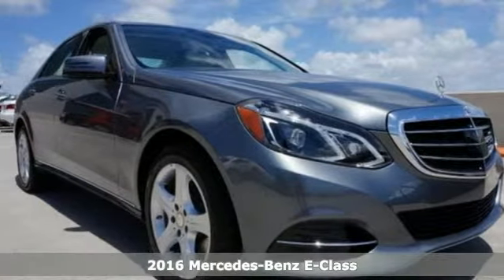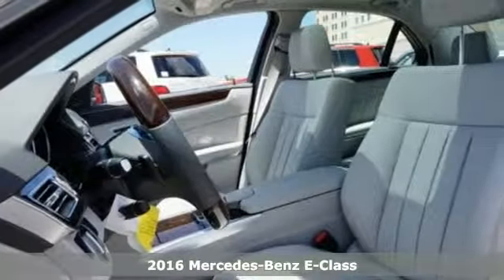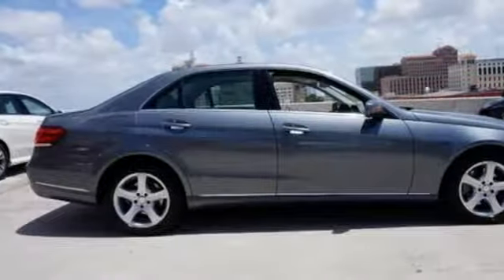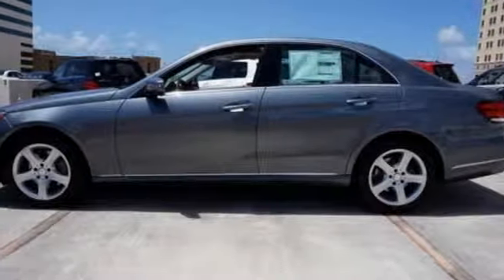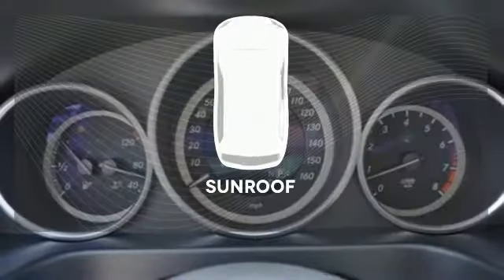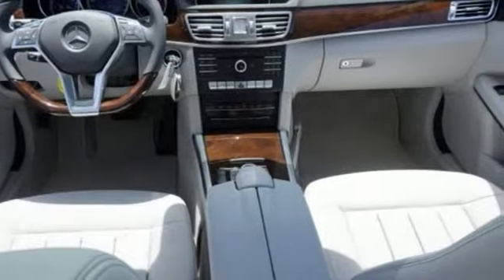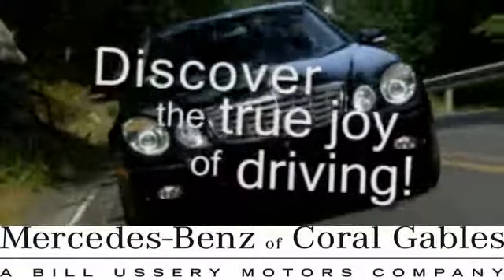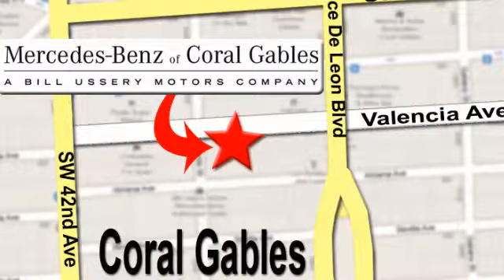New 2016 Mercedes-Benz E-Class Miami FL Coral Gables, FL GB208838 - SOLD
Year: 2016
Make: Mercedes-Benz
Model: E-Class
Engine: 6 Cyl. 3.5 L
Transmission: Automatic
Color: Gray
Interior: Gray
Stock #: GB208838
VIN: WDDHF5KB8GB208838

Address:
272 Valencia Ave